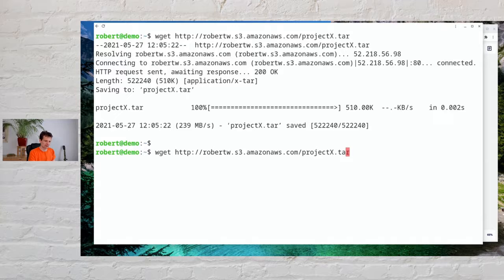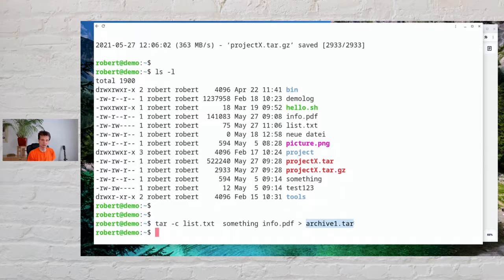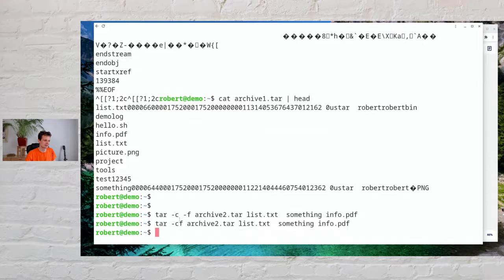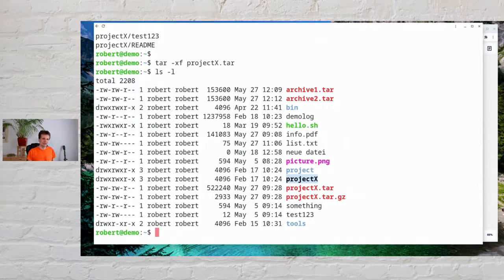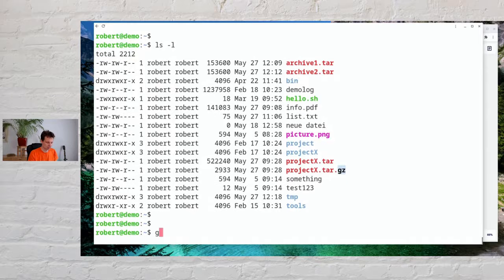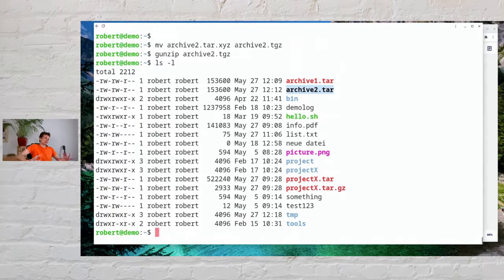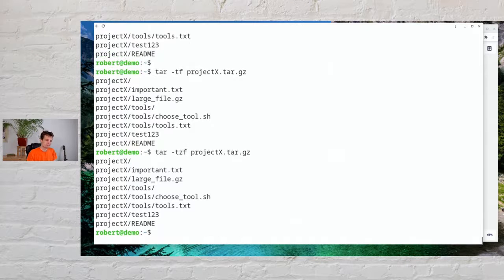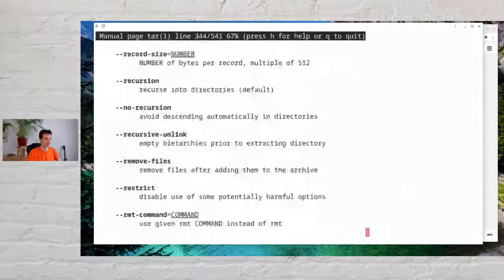Linux: How to use tar for basic archiving needs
tar is a tool that lets you combine multiple files into one single archive file and extract them again later. This can be very handy to transfer multiple files at once or to do backups.